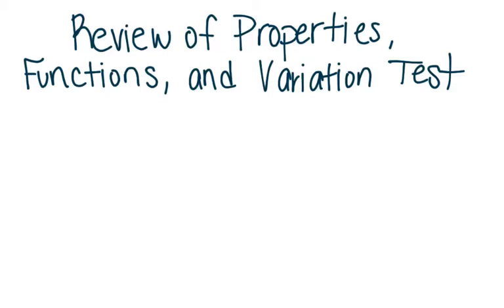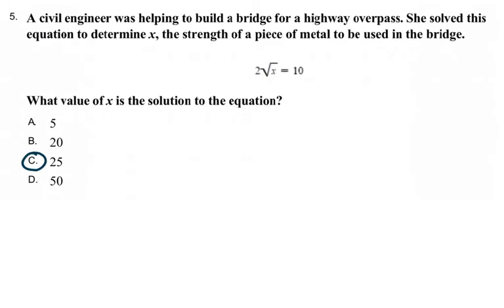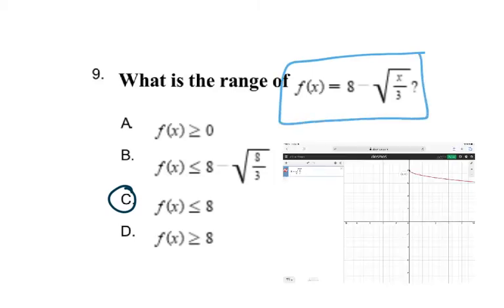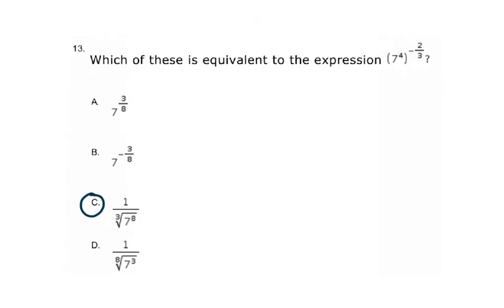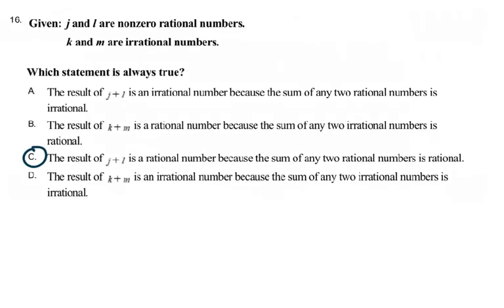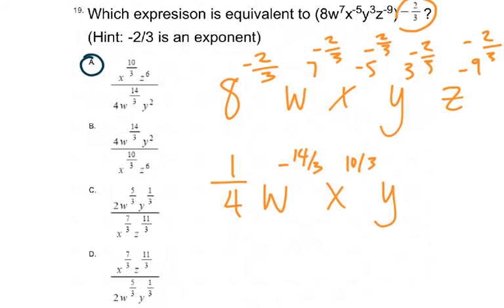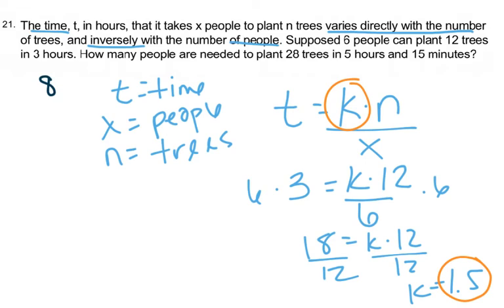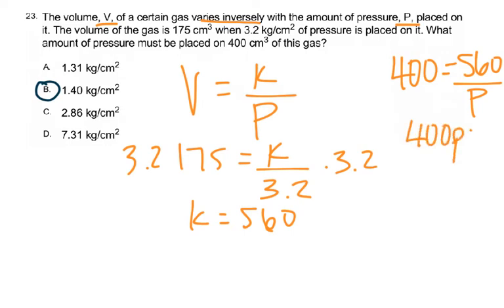Review of Properties, Functions, and Variation Test